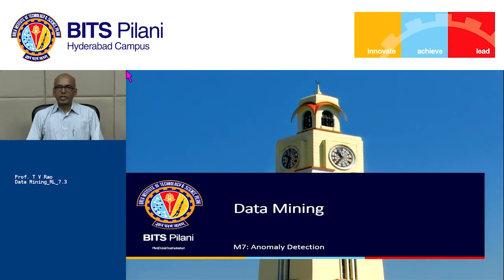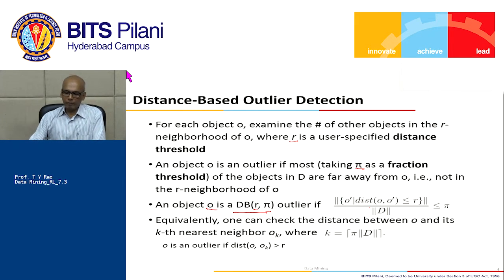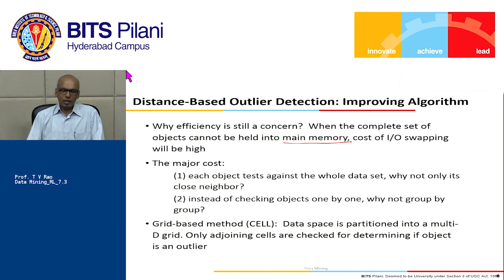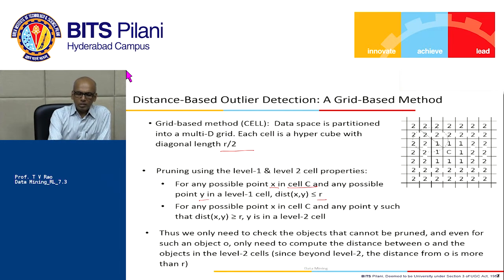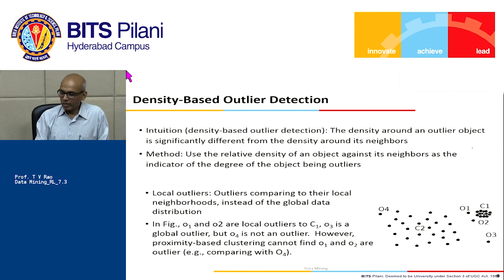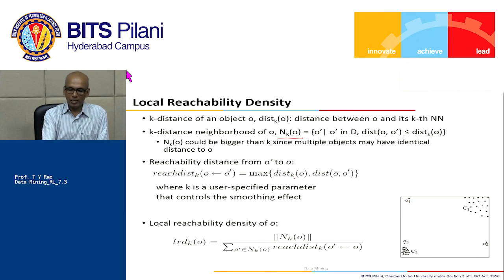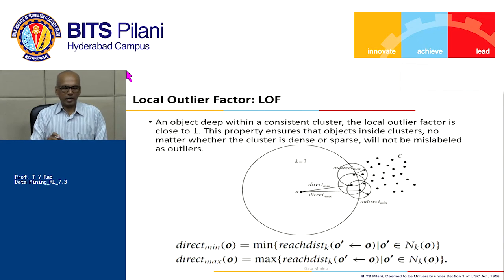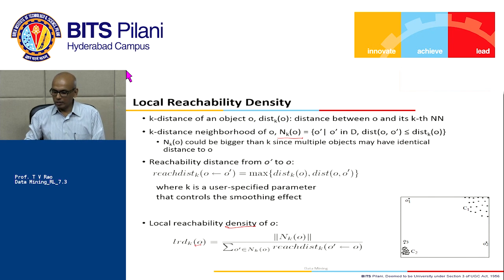DM_RL_7.3